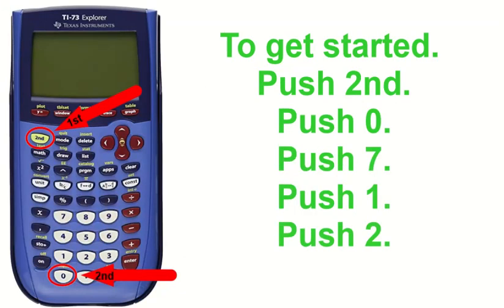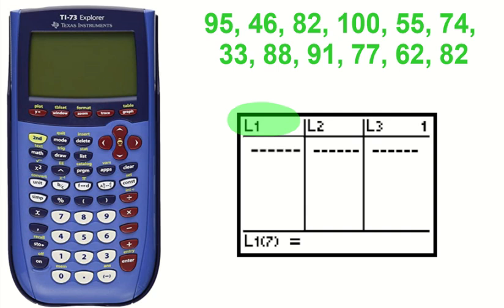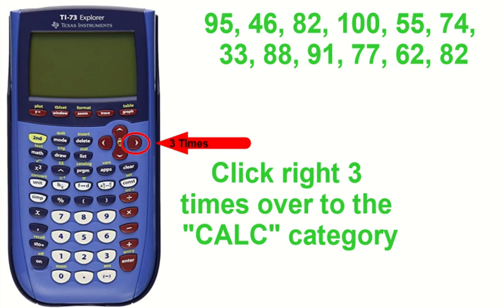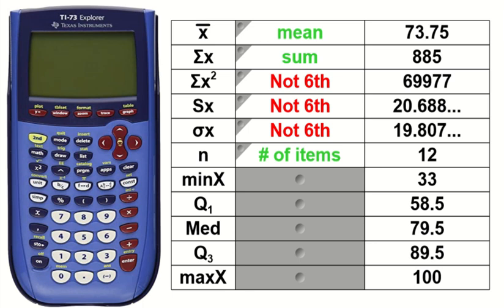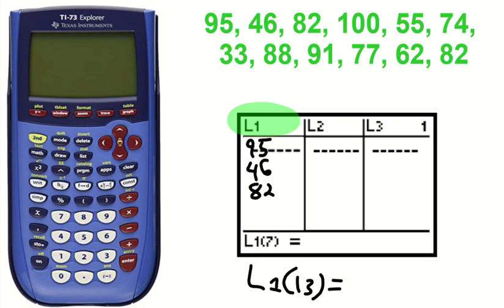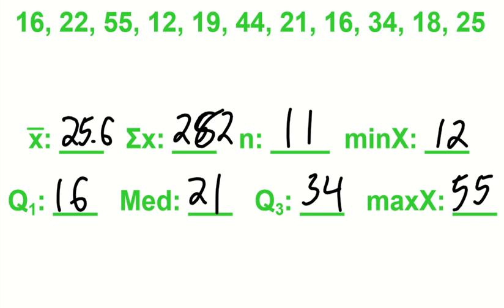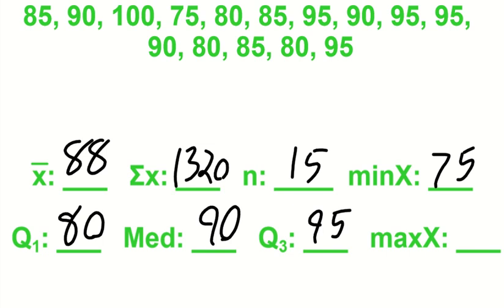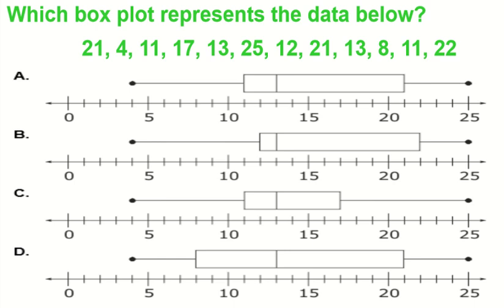Cluster 12 Day 7: Box & Whisker Plots on a Calculator (TI-73) 4/17/24